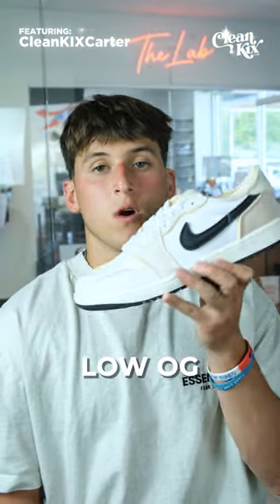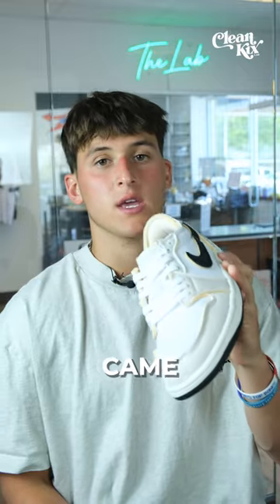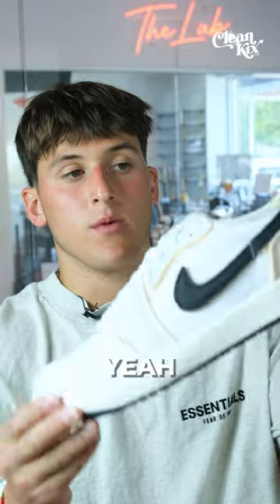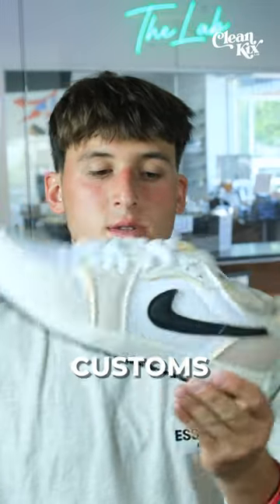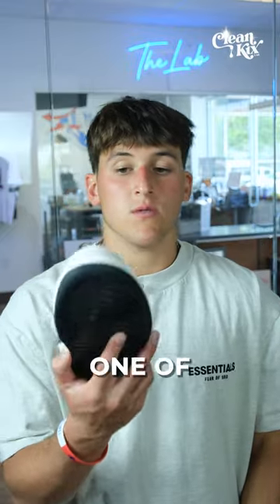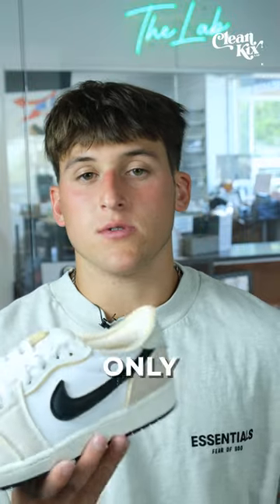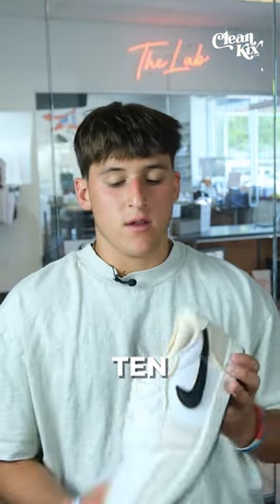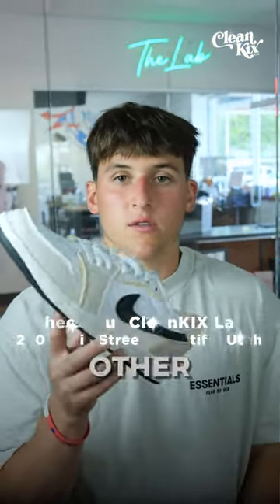Sneaker Review: Jordan 1 Low OG EX Coconut Milk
tripoleh
cleankixlab
cleankix lab